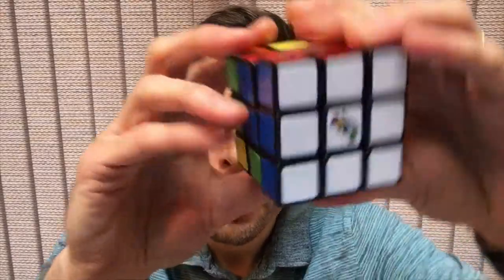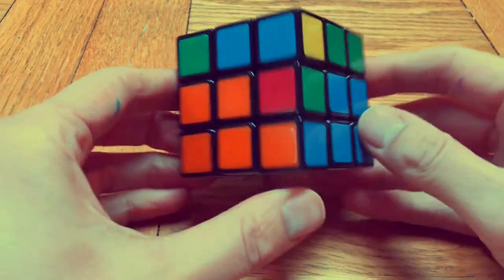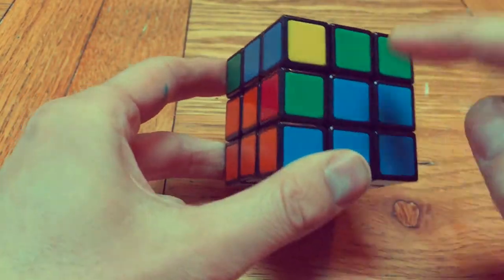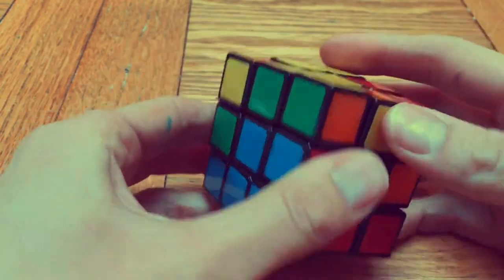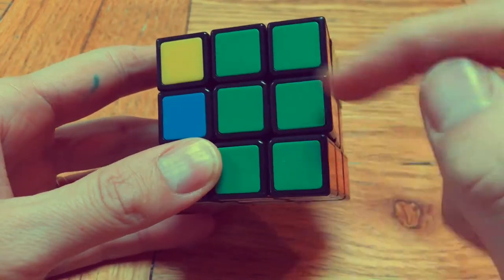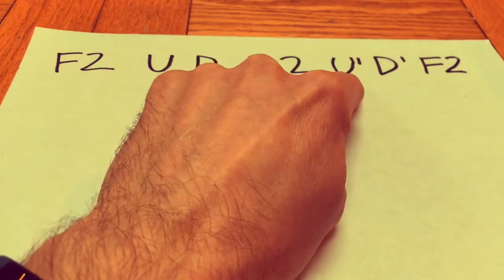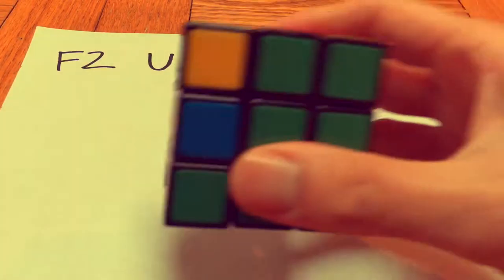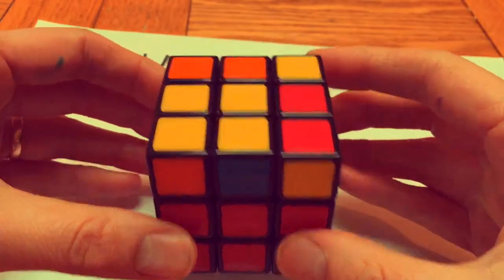BEYOND BEGINNERS #4 - Rubik's Cube - Switch Two Diagonally Opposite Edge Pieces On The Middle Layer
A series of Rubik’s Cube tutorials for people who have only just learnt to solve the cube using the beginners method. This video presents an additional algorithm to help you solve the middle layer of the cube more efficiently.